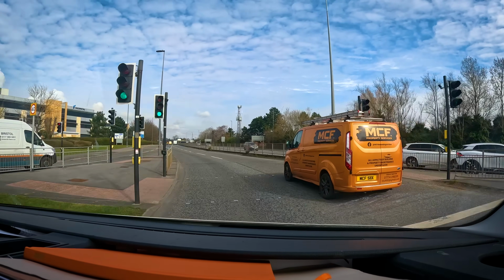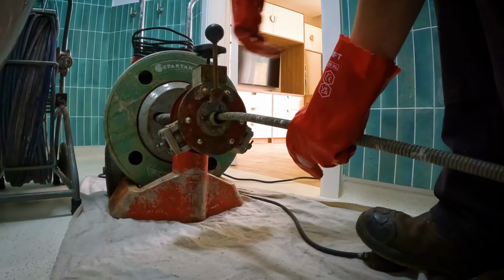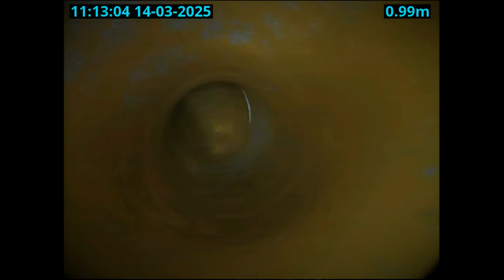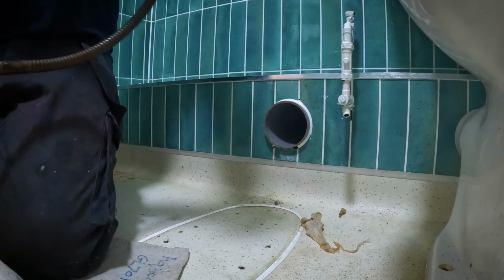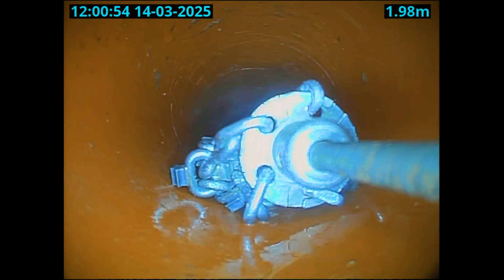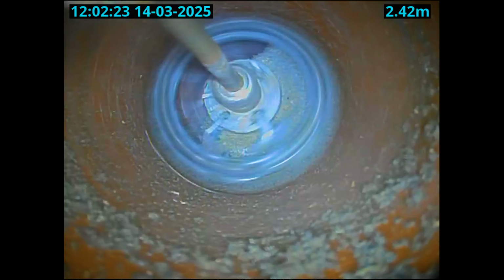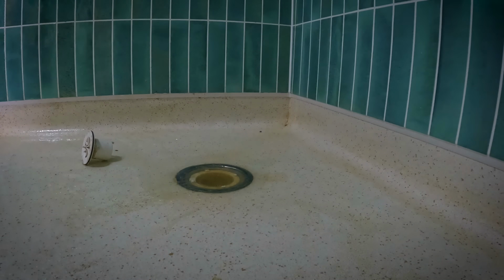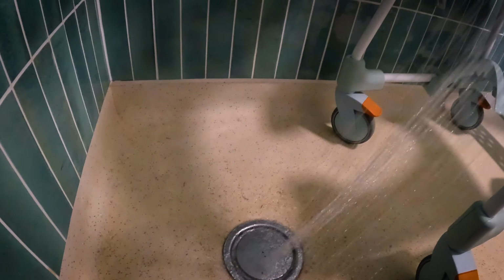Screed In The Pipe -Part 2 New Build Care Home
As promised I'm back with another video this is the part two of the care home where we were trying to machine out the flooring screed this time we are going back with a better camera and a 300 machine toso let's see if we can get it out this time, enjoy.

Please leave a like, a comment and please subscribe to help me get this channel as big as possible also if you could turn on the notification bell that would be amazing, also you dont have to but consider becoming a member.

If anyone is interested this is some of the equipment i use for my videos.

Jetter conversions Jetter 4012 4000psi 12gpm 1/2 inch thermoplastic hose
Jetter conversions Jetter 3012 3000psi 12gpm
Warthog jet for roots & descaling
Spartan M2 Picote For Descales
Spartan 300  big blockages
Spartan 100
Spartan 718 makita
Pearpoint P540c Flexiprobe drain camera
Bosch 18v impact driver, drill and multi-tool
Titan wet vac
Maglite 2D LED Torch
VW Crafter 2020 MWB
Maxus Deliver 9
GoPro Hero 11 & 10 Black Camara
GoPro Media Mod & Light Mod
CAMBOFOTO 74"  Compact Tripod
Adobe Photoshop
Tonor TC30 USB Condenser microphone